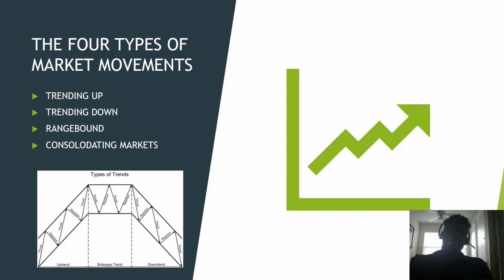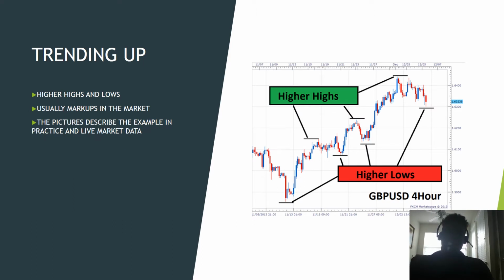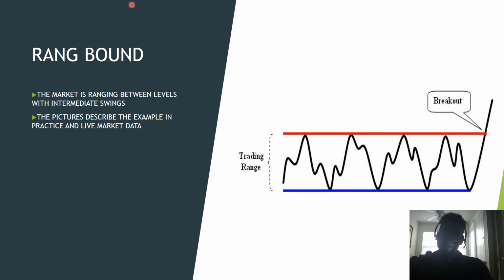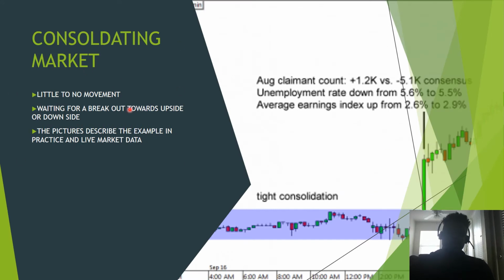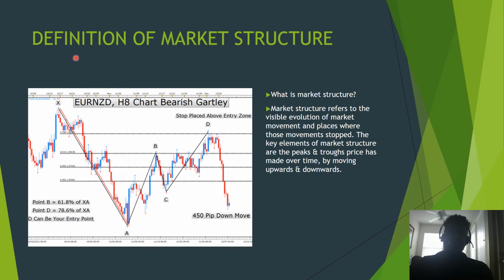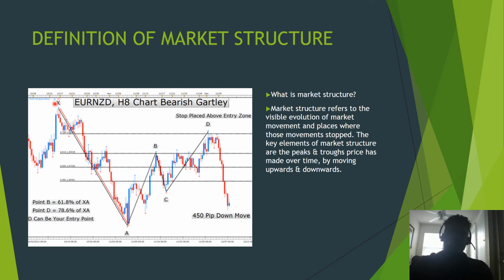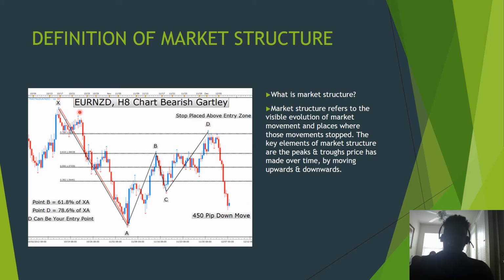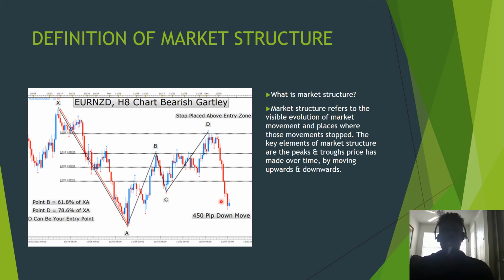INTRO TO TECHNICALS PART 2